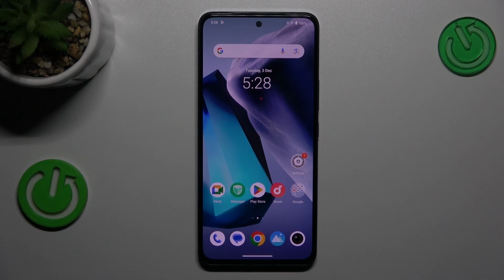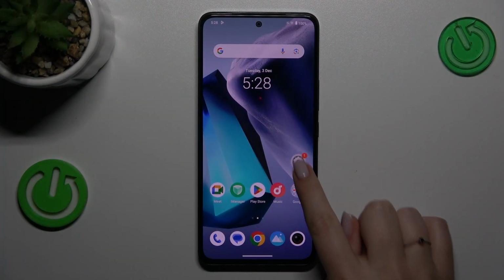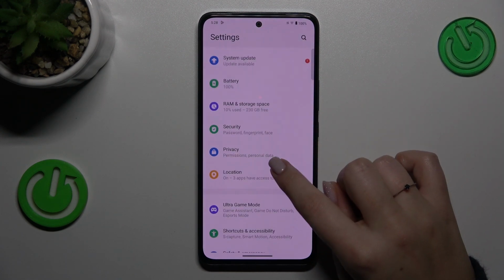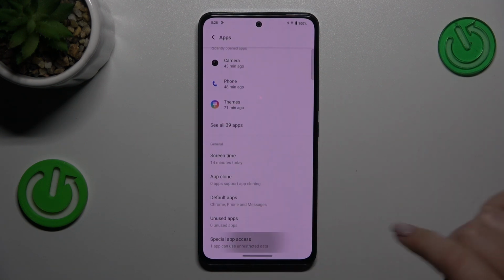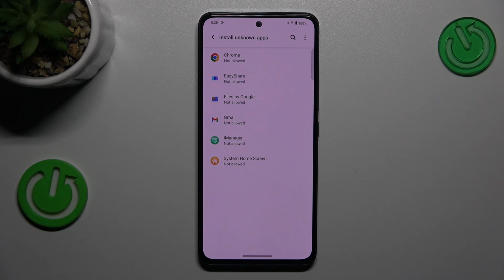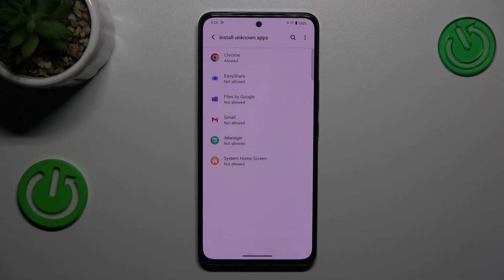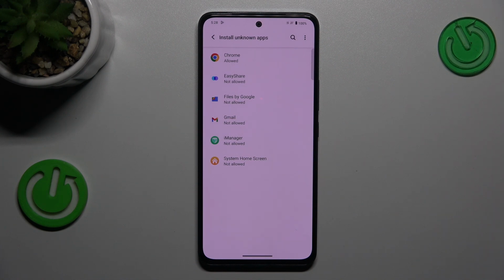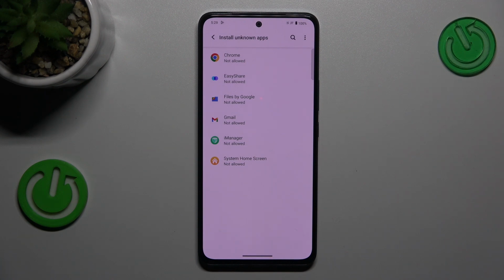How to Allow Unknown Sources on VIVO V40 SE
Allowing unknown sources on your VIVO V40 SE enables you to install apps that aren't available on the official app stores. This feature is particularly useful when you want to download third-party applications or install APK files from external sources. However, be cautious, as installing apps from unverified sources can expose your device to potential security risks. Always ensure that the source is trustworthy before proceeding.

How to enable installation from unknown sources on VIVO V40 SE?
How to allow third-party apps on VIVO V40 SE?
How to permit unknown sources on VIVO V40 SE?